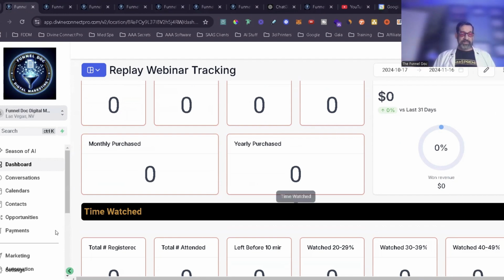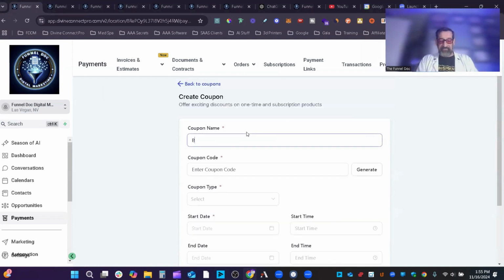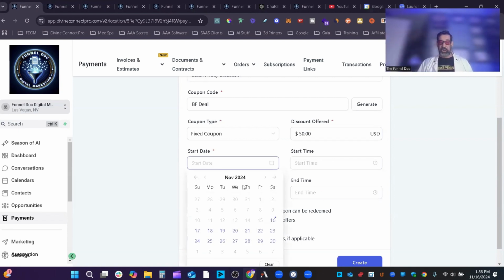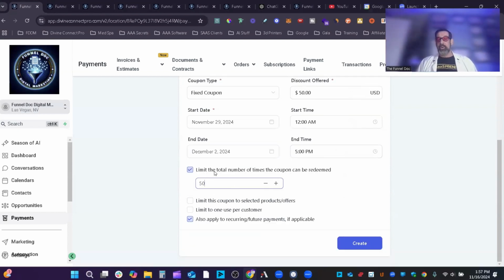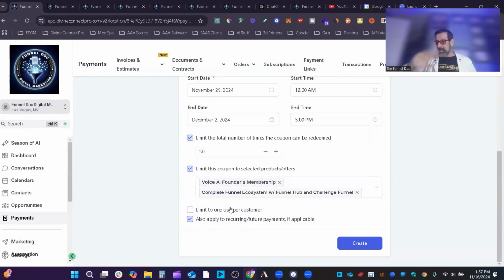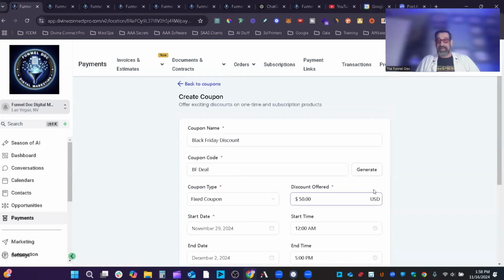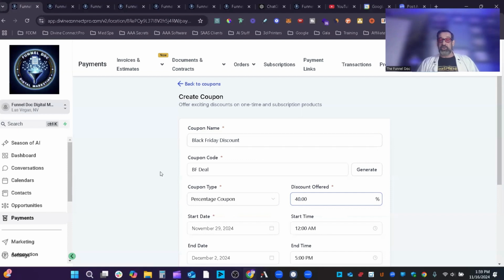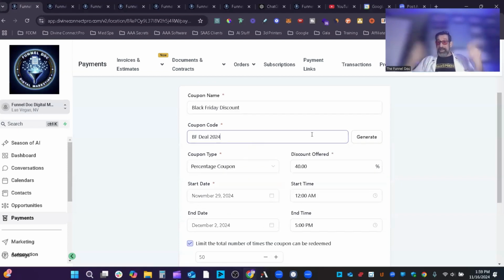How To Create Black Friday Coupon Codes - HighLevel Tutorials (UPDATE)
In this video, I show you everything you need to know about how to create coupon codes for Black Friday using HighLevel .
Time Stamps"
00:00 - Introduction

Please join my HighLevel Tutorial Community where I do HighLevel Trainings and keep the group up to date on everything about HighLevel, AI, And HL SaaS